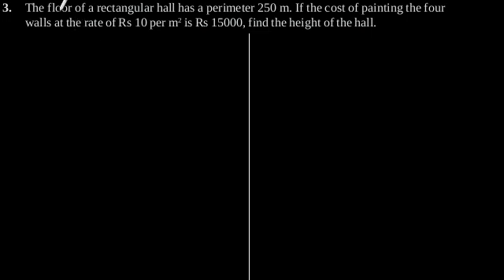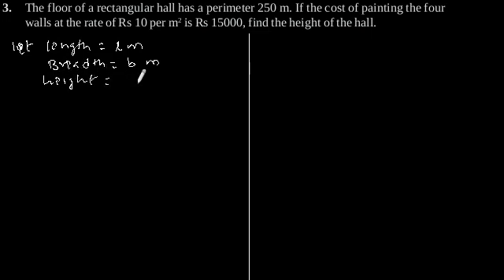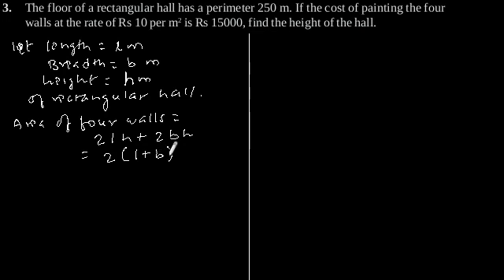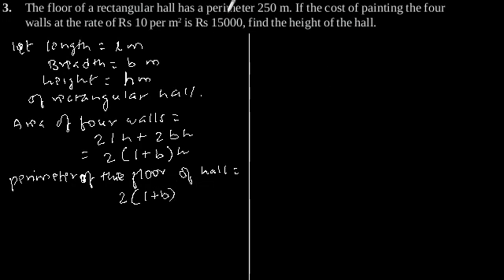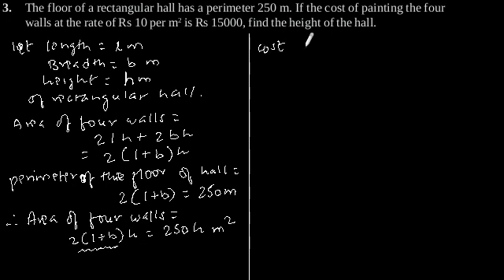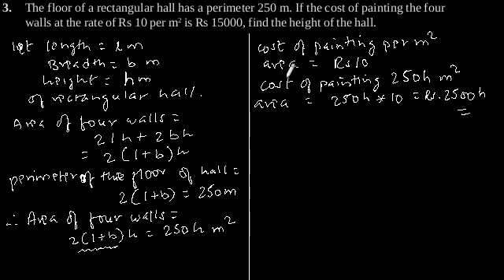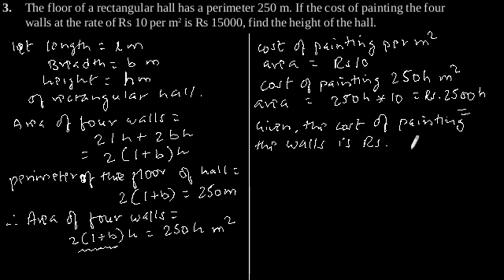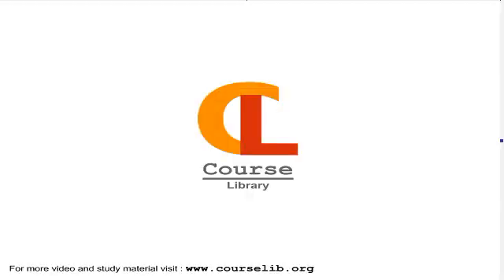CBSE Class-9 Maths NCERT solution - Surface Areas And Volumes - Exercise 13.1 - Problem 3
The floor of a rectangular hall has a perimeter 250 m. If the cost of painting the four
walls at the rate of Rs 10 per m2 is Rs 15000, find the height of the hall.
[Hint : Area of the four walls = Lateral surface area.]